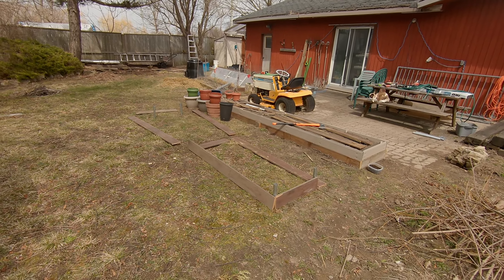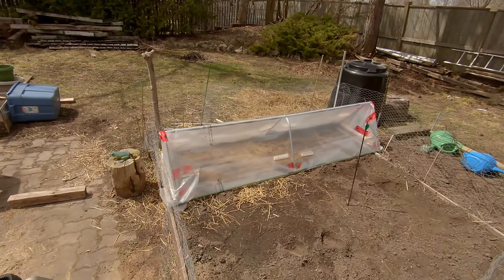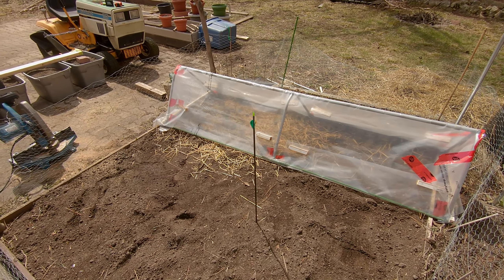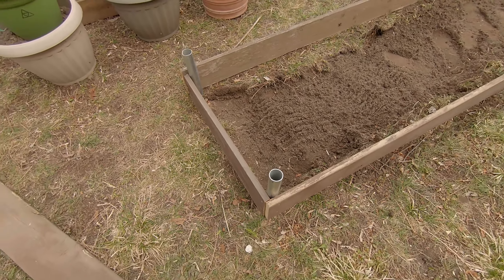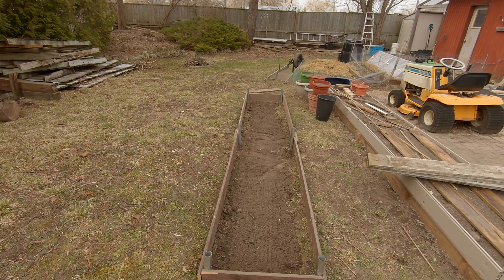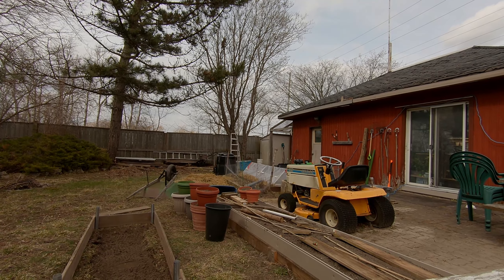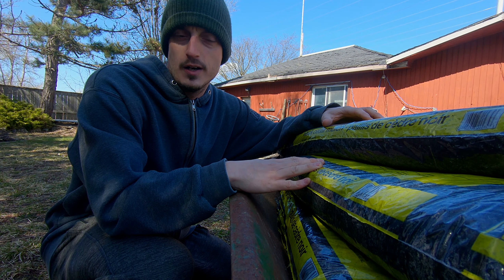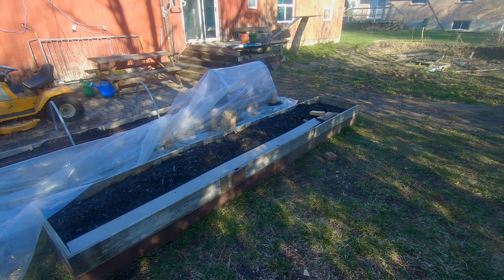Raised bed Update - part 5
This is an update video about the construction of my second raised bed. I will be constructing a 12' x 2' raised bed roughly 10" deep.

 I reside in Ontario and have been getting into gardening more and more as the years go on. Feel free to follow along and share any questions, comments or suggestions in the comment section below! Take care!